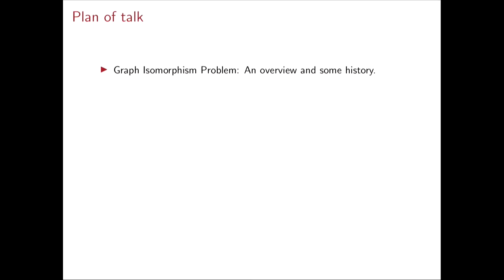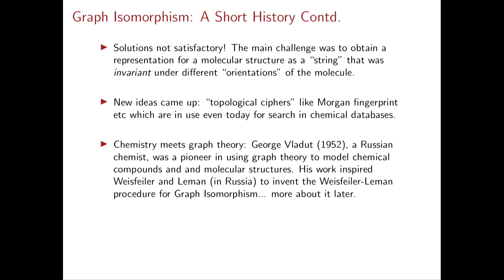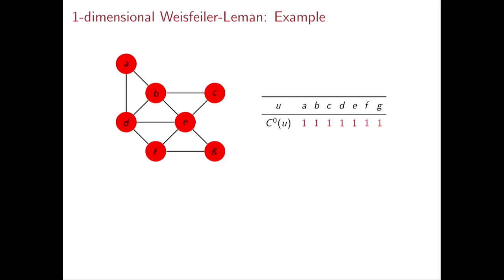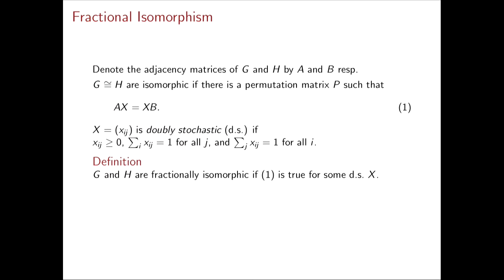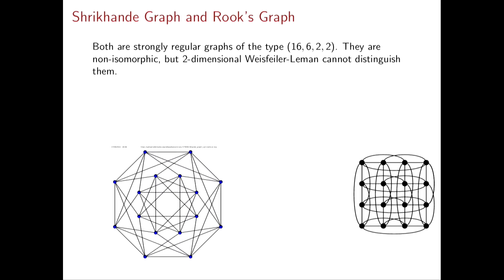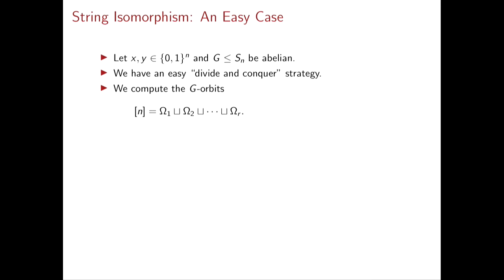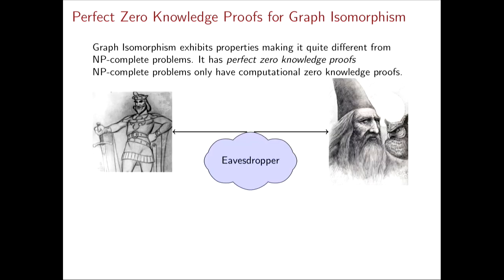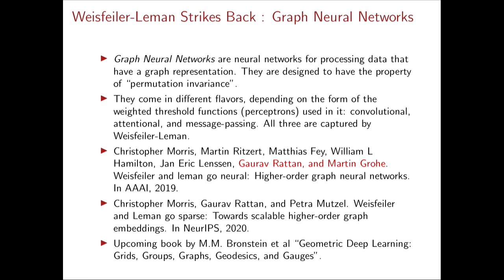The Graph Isomorphism Story by Prof. V. Arvind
The Graph Isomorphism problem is the algorithmic problem of checking whether two graphs are isomorphic (i.e. checking if they are structurally the same) has been studied since the 1960's. While the problem has many application domains, it has been of much interest in theoretical computer science because it is one of the few natural problems that is neither classified as NP-complete nor has a polynomial-time algorithm. Over the last six decades, research on Graph Isomorphism has grown alongside the development of the field of computational complexity, and its story of symmetry and complexity is interwoven with several concepts in computational complexity. In this talk we will present different aspects of the Graph Isomorphism problem and touch upon its interconnections with a range of ideas, including some recent applications in machine learning.